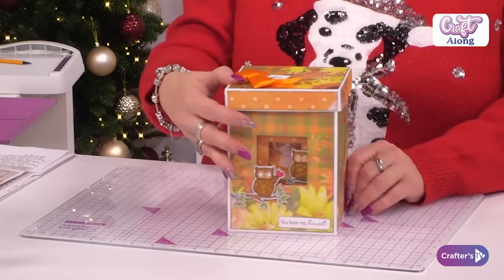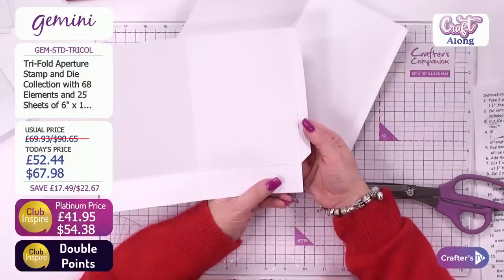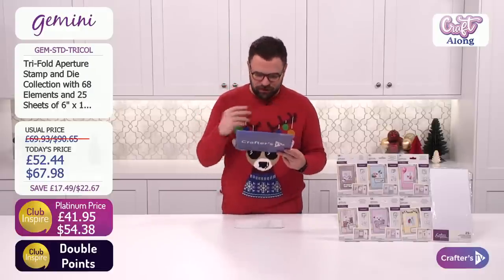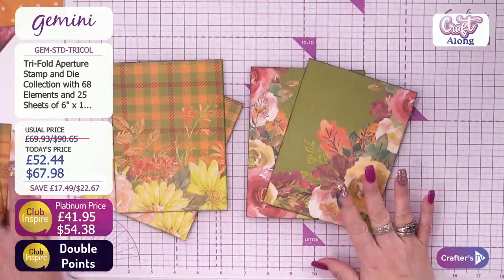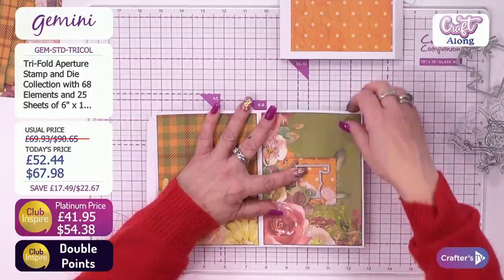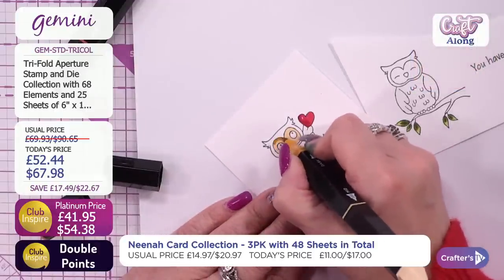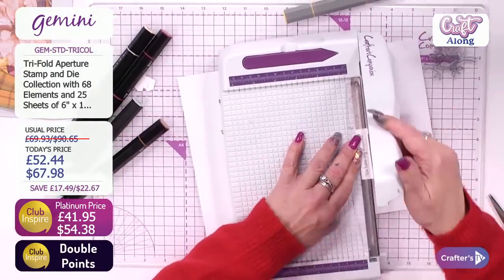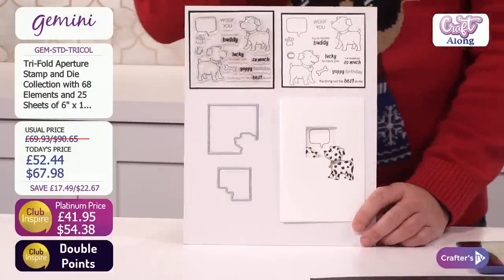Craft Along: Trifold Window Dies (18 Dec 2021)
You’ve got your hands on the newest crafting must-have… now, all you need is the crafty know how! Join Joe & Debby from 3pm UK 🇬🇧 / 10am ET 🇺🇸 for a fun Craft Along featuring Trifold Window Dies. We'll take you on a step-by-step journey filled with tips and techniques to master your latest purchase!